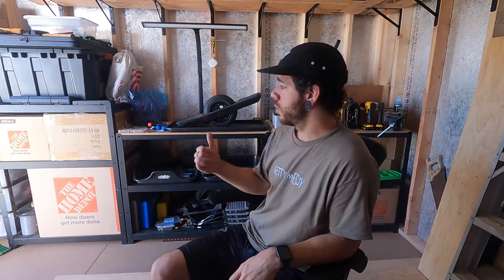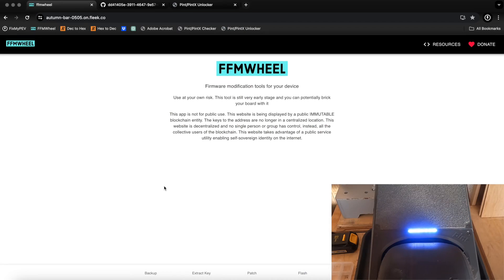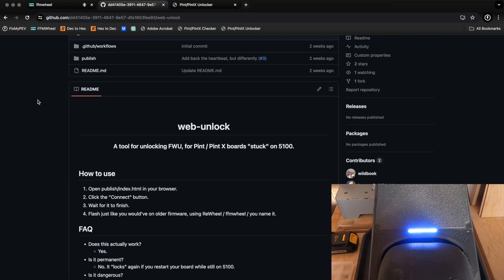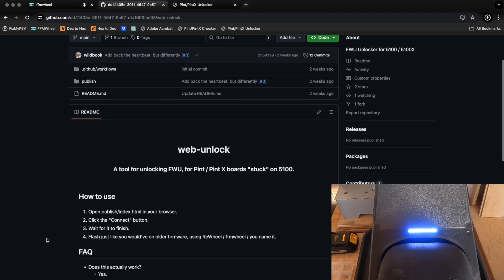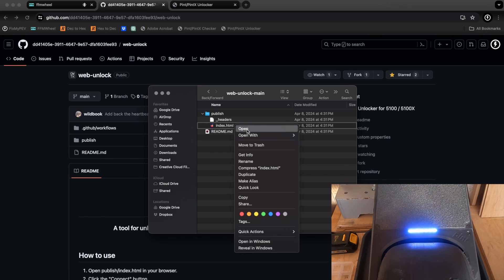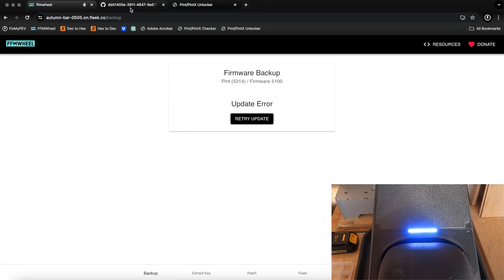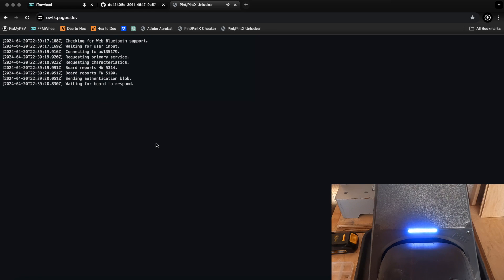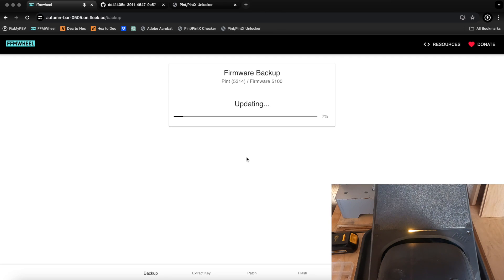Downgrading Onewheel Pint & Pint X: Reclaiming Control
Join Justin from FixMyPEV as he walks you through the process of downgrading Onewheel Pint and Pint X firmware. Learn how to regain control over your device by downgrading from Gemini - 5100 firmware. It’s time to re-elevate your riding experience!

Note: The compatibility of this downgrade process depends more on your bootloader version than your hardware version. Make sure to use the Pint / Pint X Unlocker Tool below to confirm your board's compatibility. If you see a red warning message, DO NOT PROCEED or you risk bricking your board.